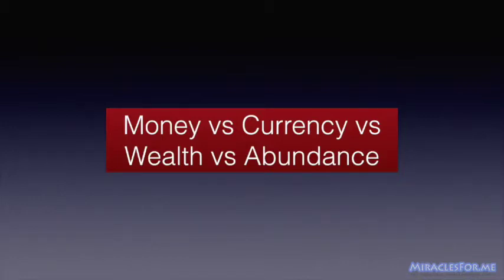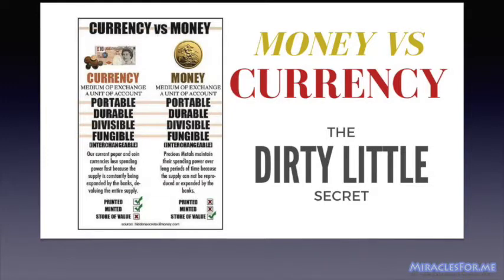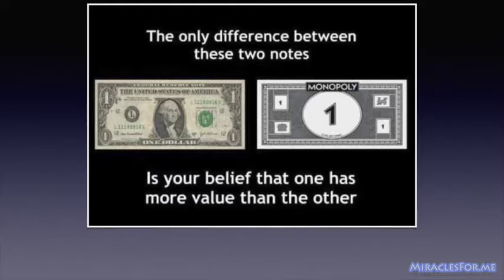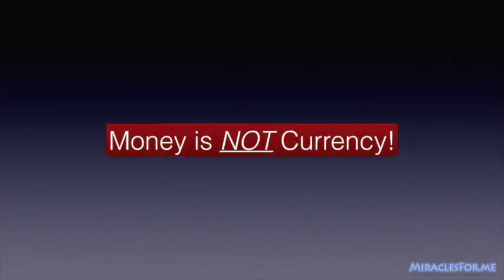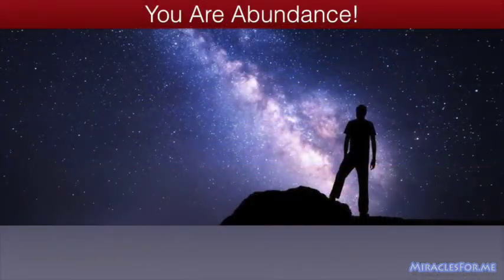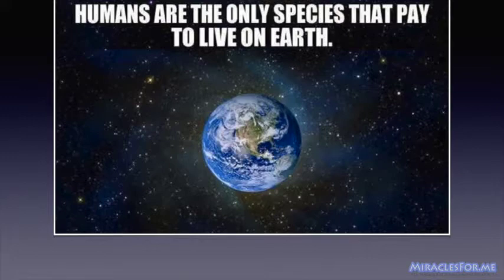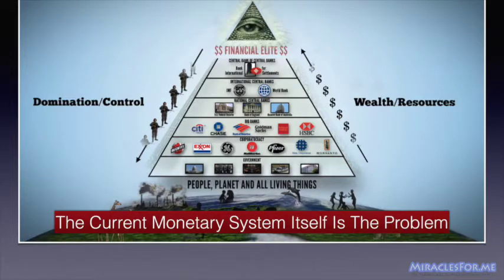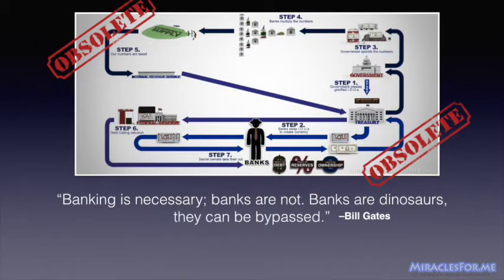The Difference Between Money, Currency, Wealth & Abundance | The New Money Revolution E4/12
If you enjoy our videos, you might also find our other resources to be useful, such as:

Our books, courses and coaching (Free Trials available):
- A Happy Pocket Full of Money (on the Consciousness of Abundance)
- The Subconscious Revealed & Reprogrammed
- GO!LIMITLESS: Manifest Without Fail
- DeFi (Decentralised Finance) Profits

P.S. We believe that humans are powerful beyond measure, that deep within us all there dwells slumbering powers; powers that would astonish us, powers we never dreamed we possessed, forces that would revolutionise our lives and our home planet if aroused and put into action. The problem is nobody ever teaches us What We Really are, and how the world really works. With the right wisdom applied, we can live our dreams and transform the lives of others and our home planet for the better.